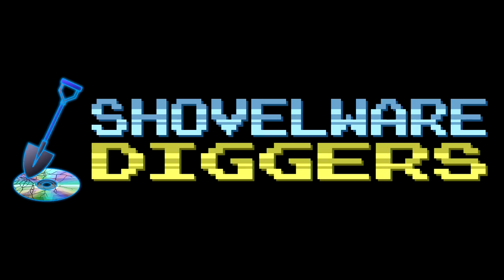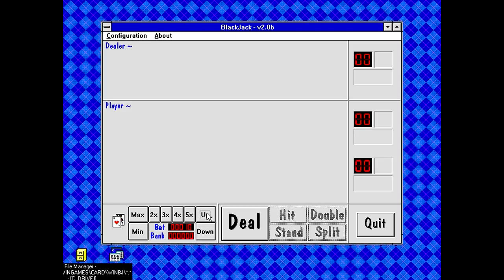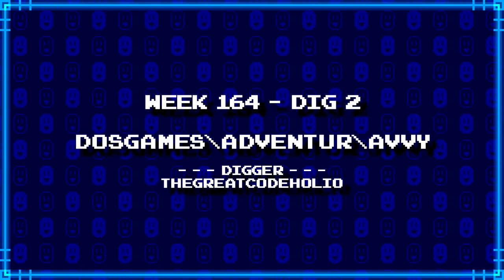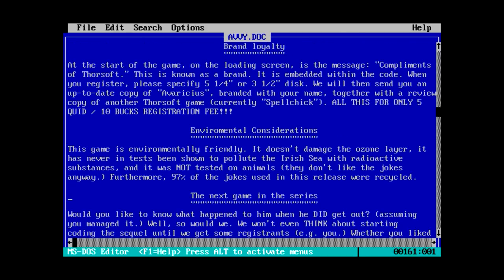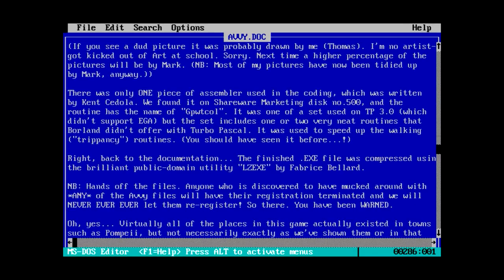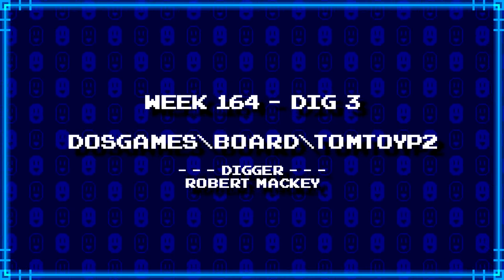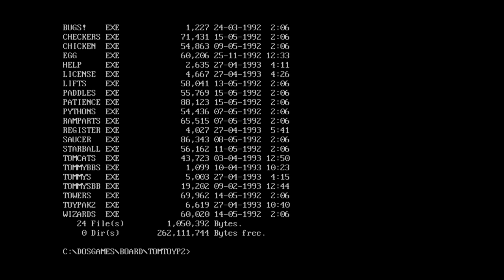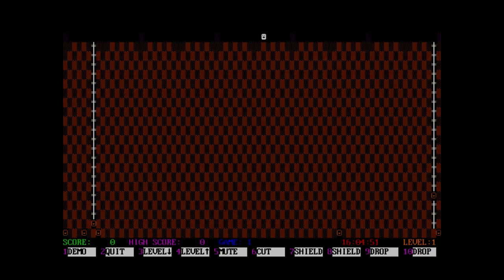Shovelware Diggers #164 - Roman King's Quest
Today our dig team first unearthed a fairly standard Blackjack game with crazy sound clips, followed by an adventure game similar to a Sierra AGI title, but with an off-beat ancient Rome theme, with everything being rounded out by a pack of Tommy's Toys games, most of which are just plain weird.

Also, starting next week, and every other week following, we'll be doing team digs exclusively as there's a bit of a backlog of them to clear out! :B

This Week's Digs:
- WINGAMES\CARD\WINBJ
- DOSGAMES\ADVENTUR\AVVY
- DOSGAMES\BOARD\TOMTOYP2